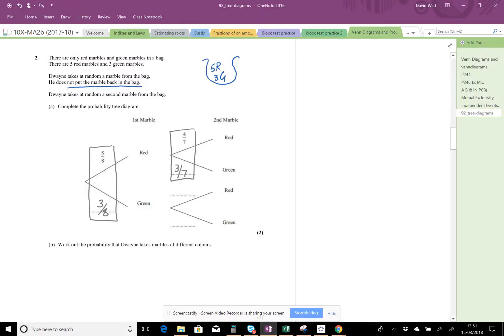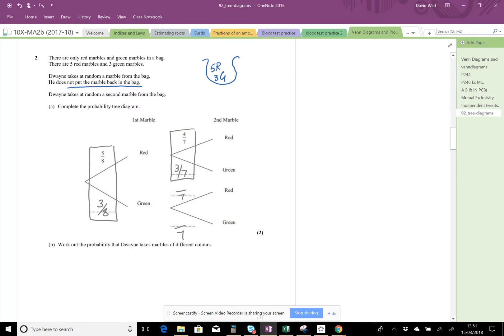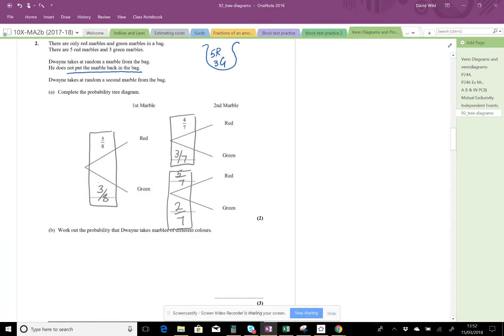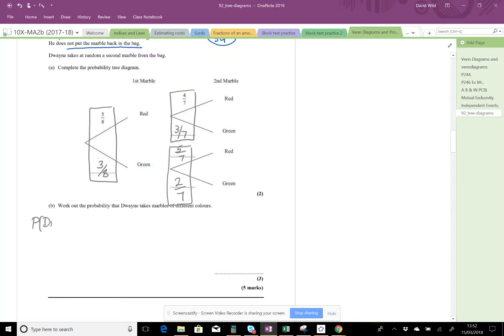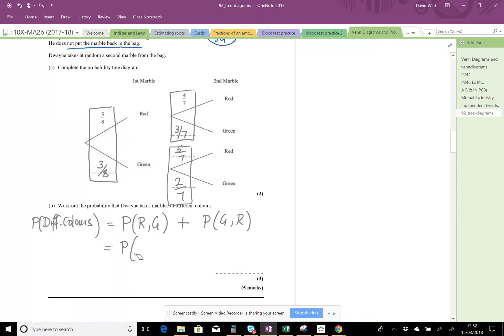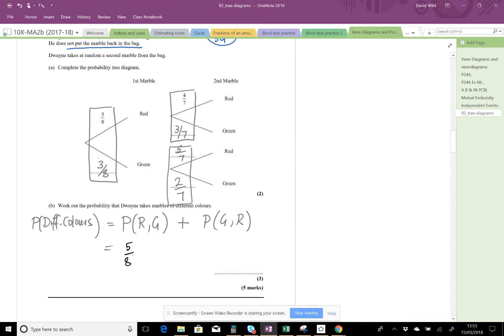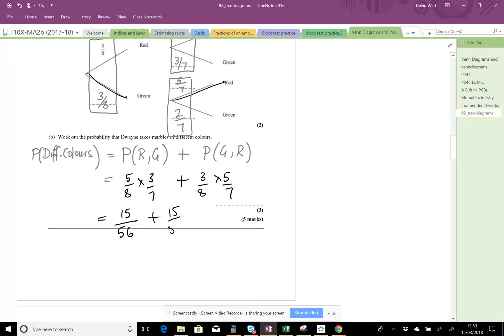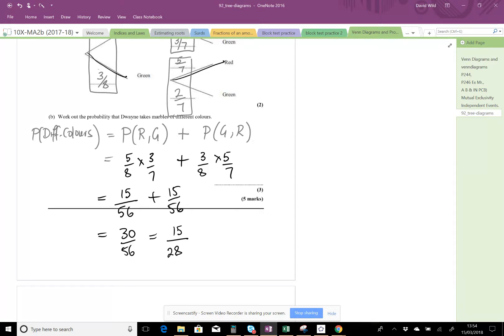Dr David Wild, Head of Computer Science, Sherborne School. Question 2 second half